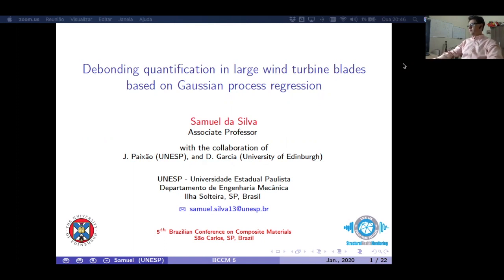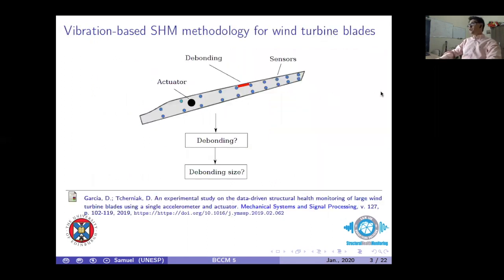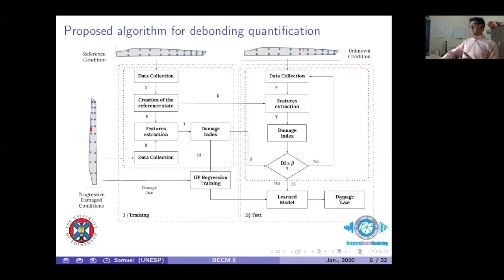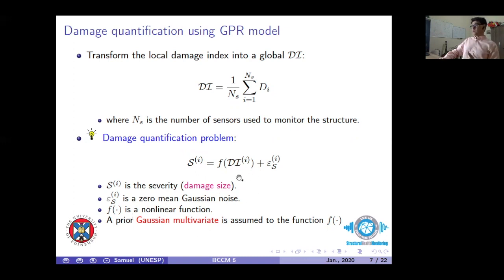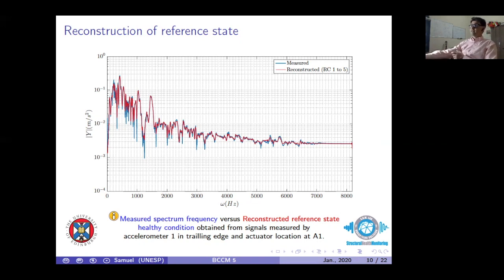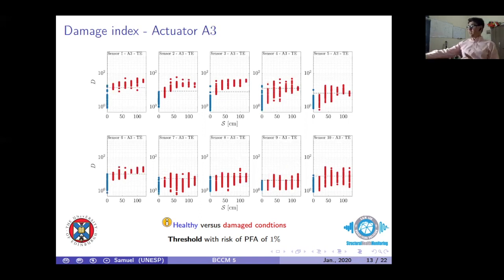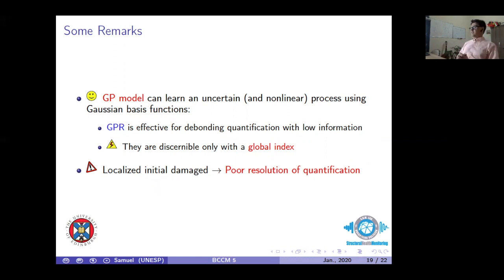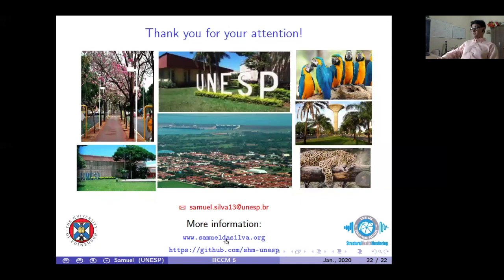Debonding quantification in large wind turbine blades based on Gaussian process regression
"Debonding quantification in large wind turbine blades based on Gaussian process regression" presented at the 5th Brazilian Conference on Composite Materials (São Carlos, SP, Brazil)

Financial Support:
CNPq - SHM in Nonlinear Systems - CNPq productivity research fellowship  - Grant 306526/2019-0
FAPESP - SHM in Bolted Joints - Grant 19/19684-3
Full scholarship from FAPESP -  Grant 18/15671-1